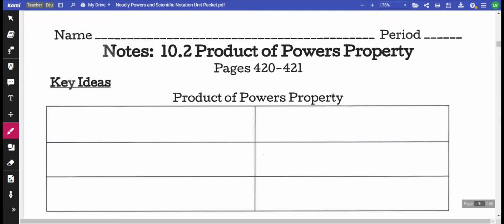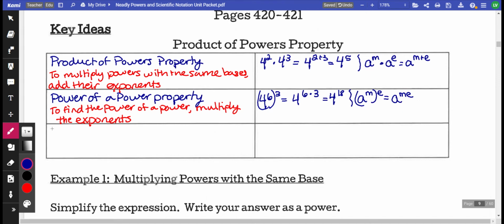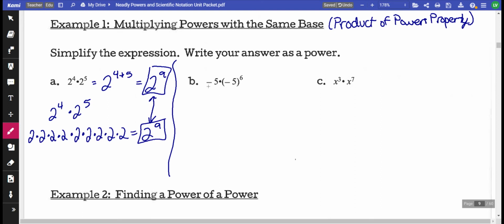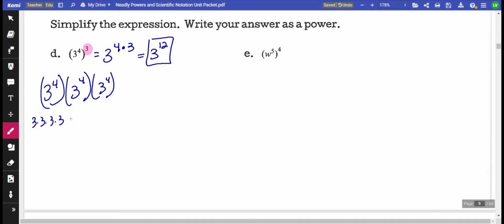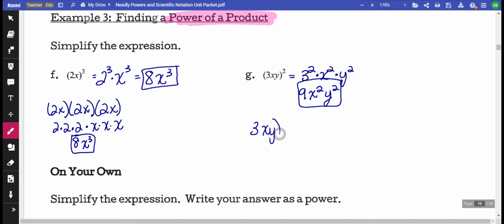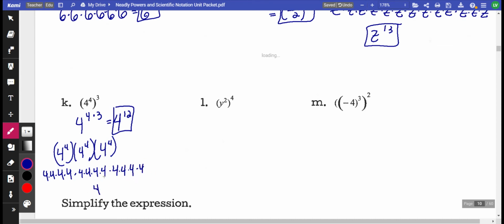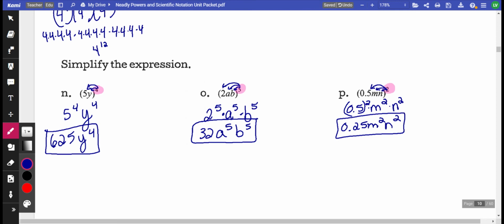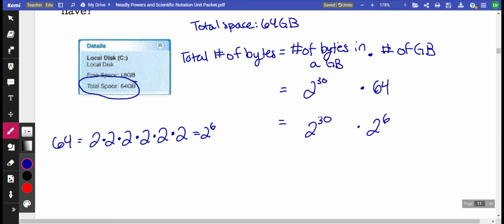10.2 Product of Powers Property